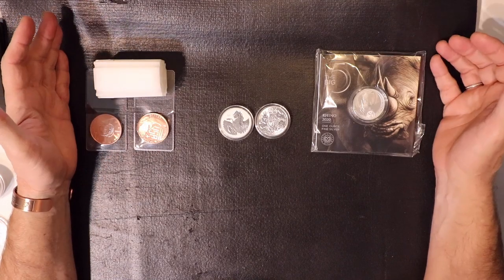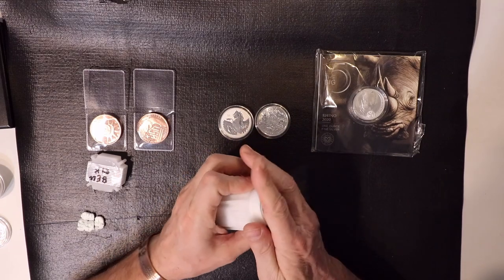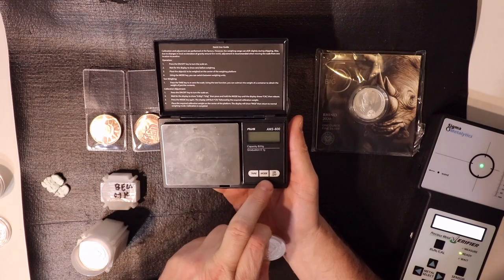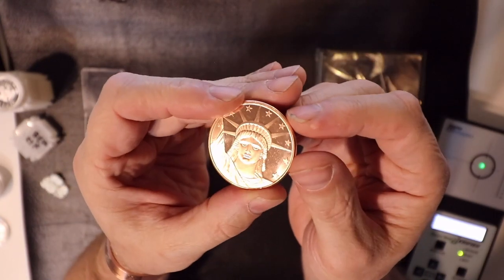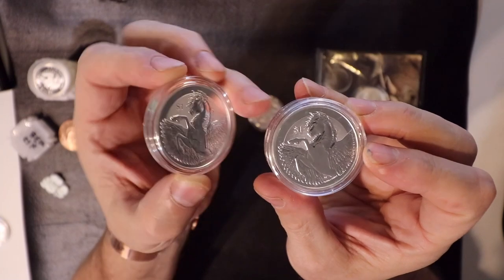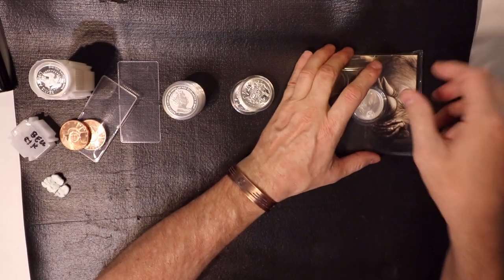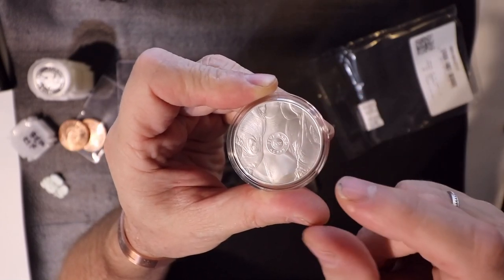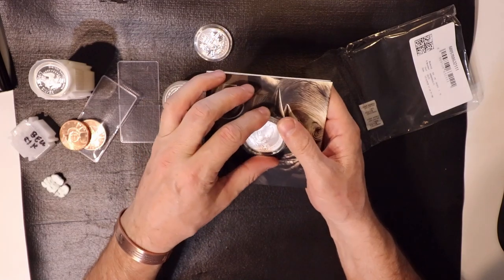UNBOXING SILVER - 2020 BIG FIVE RHINO , PEGASUS , ROYAL ARMS AND MORE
We all play game of thrones , will silver be the winner ?
Someone believes in stokes , someone in real estate or Bitcoin and some one in Silver and Gold . This IS the game of thrones , i personally believe that God money gold and silver will melt down the fiat currencies and sit on throne one day this why i gave this name to my channel . Welcome to God money club !
I like to collect some unusual premium silver coins which on a long run i believe will have much more value than let say American Eagle .. and mintage is  limited as well !

The people who are prepared are going to reap rewards such as they have never dreamed. We're going to have the biggest transfer of wealth in history - from the fools - to these who are prepared .
Bob Moriarty

Bitcoin  -   33Ym6LNV779ZyJxpUJa8g5nPTC8v2MaPLA
Litecoin -  MJ4FEqrMGrQu5GfSCrdWdSrLdJQUV2zGaG

And please PLEASE